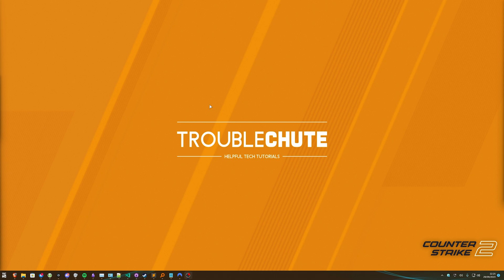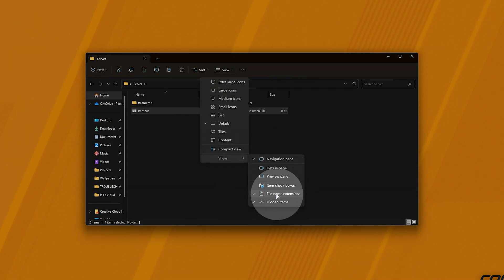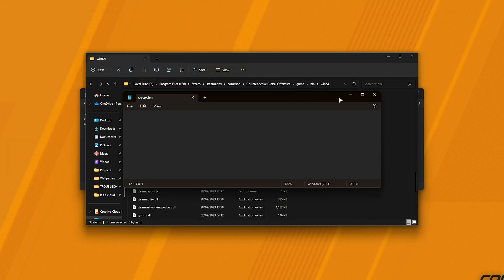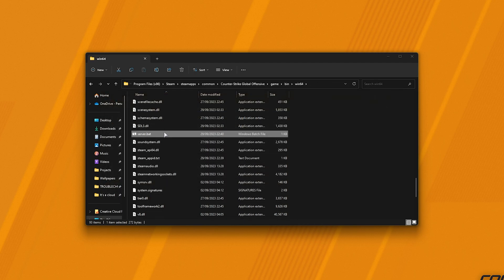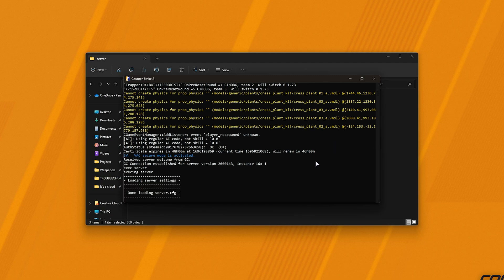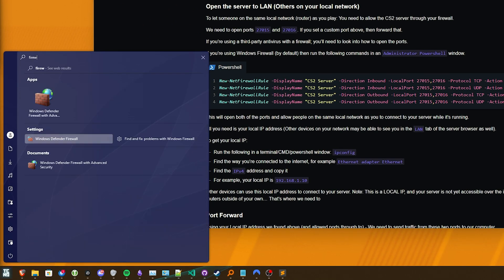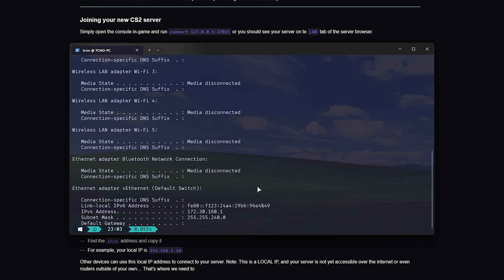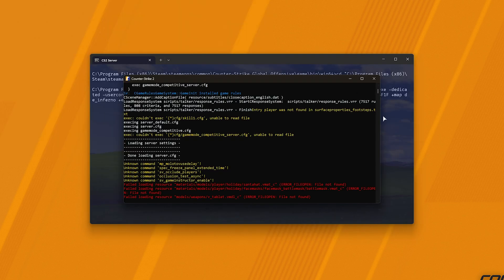CS2 Dedicated Server Setup | Host a FREE private server | Full Guide (SteamCMD & Steam)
Playing CS2, but want to host your own private server that runs all the time? Custom maps, Workshop maps, Custom mods, settings and more? Well, this video takes you from downloading to running your own server - for both Steam and SteamCMD versions, so you can run this on a VPS, server or other computer! This is the most in-depth guide you'll find on the newly released CS2 version.

Timestamps:
0:00 - Intro/Explanation
0:35 - (OPTION 1) Use game files for dedicated server
1:20 - (OPTION 2) SteamCMD for a separate dedicated server (VPS, another pc, etc.)
2:35 - Create Start file (SteamCMD)
4:09 - Create Start file (Game files)
5:43 - Get server token/Set steam account
6:48 - Testing your server (Game files)
7:25 - Downloading game files (SteamCMD)
8:30 - Testing your server (SteamCMD)
8:40 - Add server.cfg (Set name + More config)
9:46 - Joining your CS2 Dedicated Server
10:30 - How to get friends to join
11:20 - Firewall
12:22 - Port Forwarding
15:12 - Playing on your CS2 Dedicated Server
16:00 - Sourcemod, KZ, Bhop, Surf & More